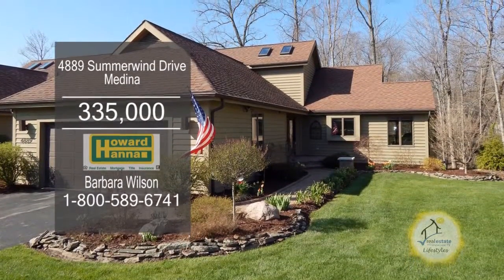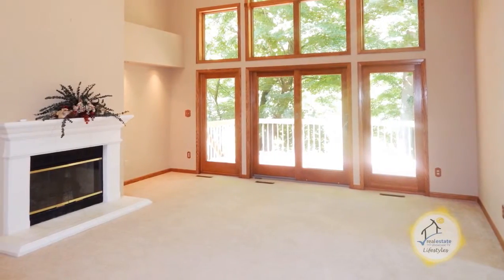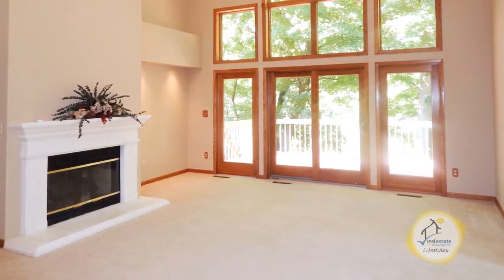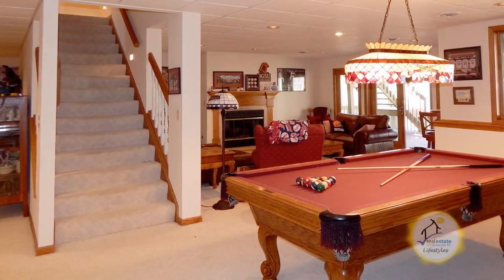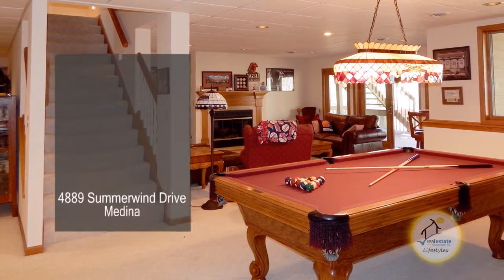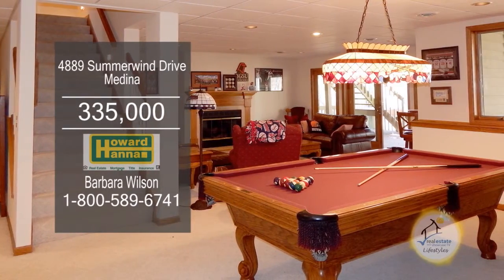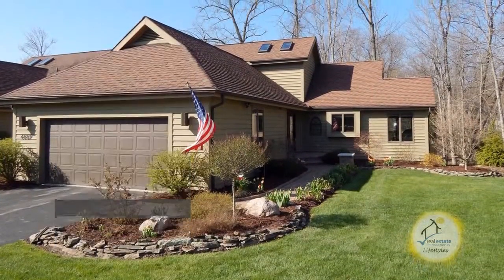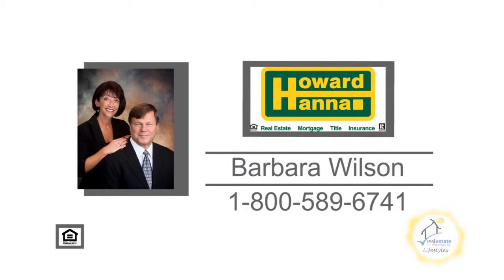4889 Summerwind Drive Barbara Wilson Real Estate Showcase TV Lifestyles